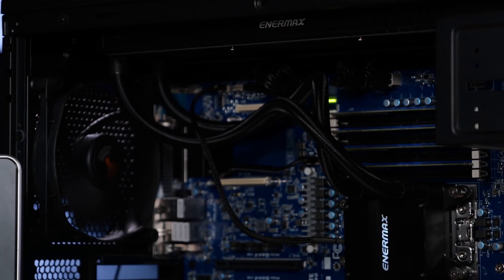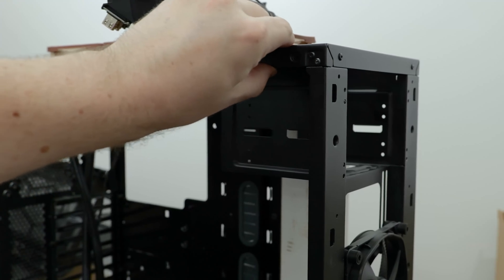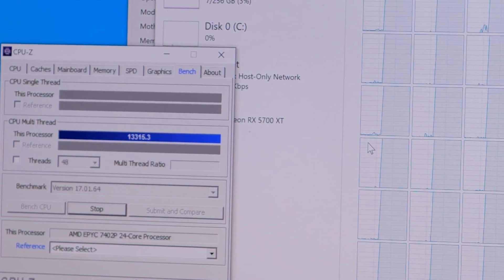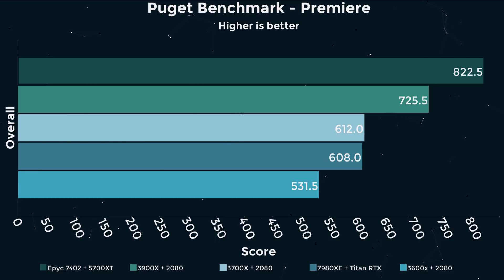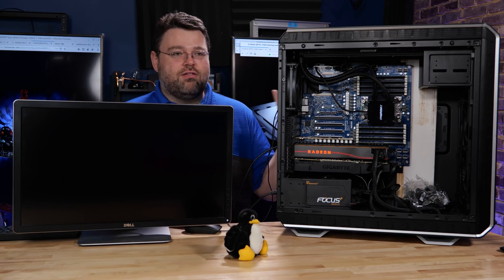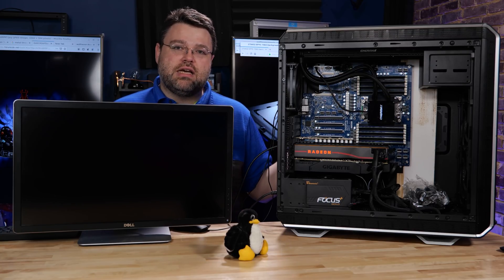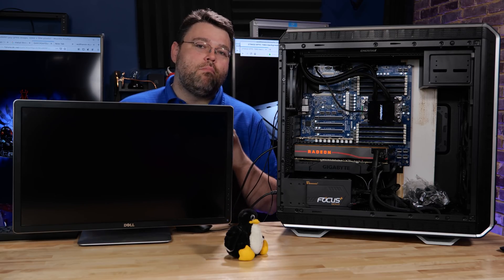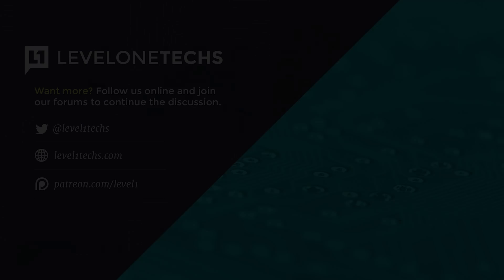Hands on: "Threadripper Lite" 24 core EPYC!*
* This build is with an EPYC 7402P CPU and Gigabyte MZ32-AR0 server motherboard. The lowerbounds of what we expect November's Threadripper release to be. AKA "Threadripper Lite" ;P